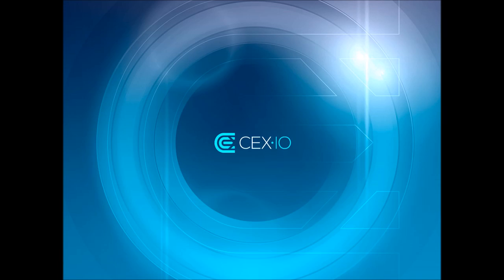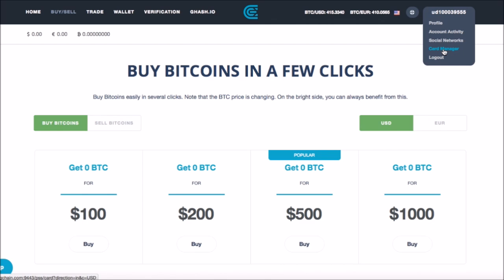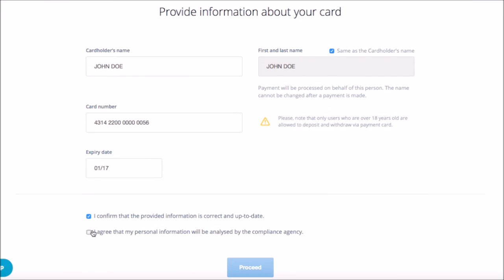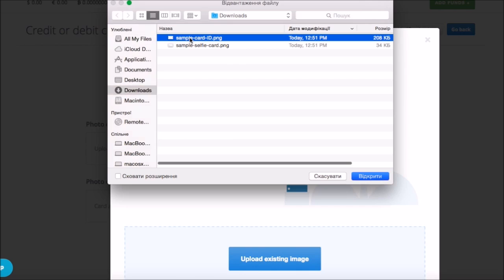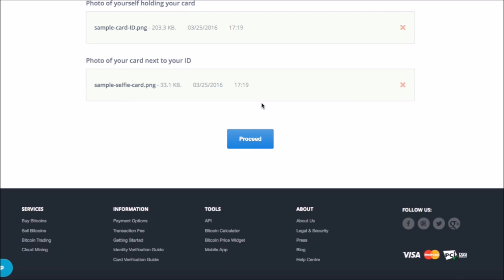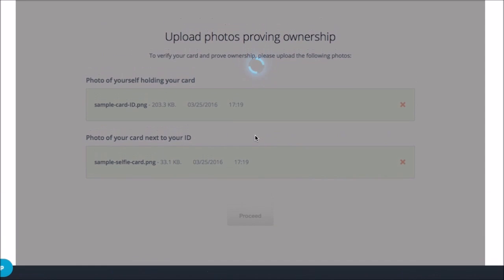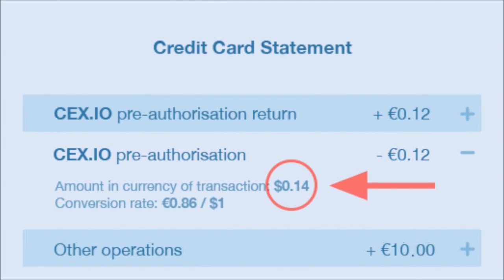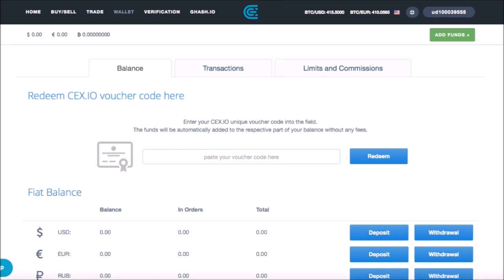How to link a credit card on CEX.IO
This video shows how to link a payment card on CEX.IO Bitcoin exchange. In fact, all you need to do is provide information about the card and prove that you own it.
You can use your ordinary Visa or MasterCard issued in absolutely any currency. Once the card is verified, you buy Bitcoins with Visa/MasterCard in just a few clicks. You can also use this card to withdraw USD, EUR, and RUB instantly, which is a unique feature that we provide on the Bitcoin market.
On CEX.IO, you can buy Bitcoins with payment card for up to $400 per day or $2,000 per month. If you want to buy more, all you need to do is add some documents verifying your identity and extend limits to $3,000 and $30,000 respectively.